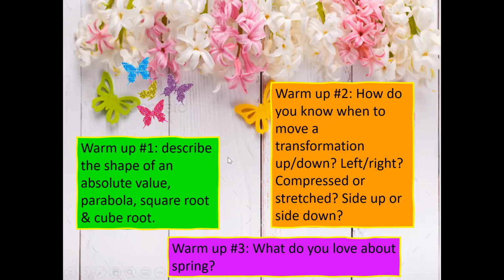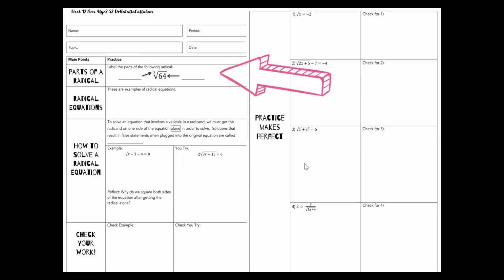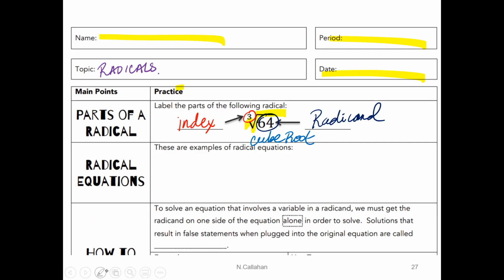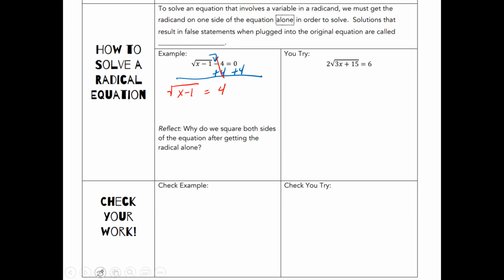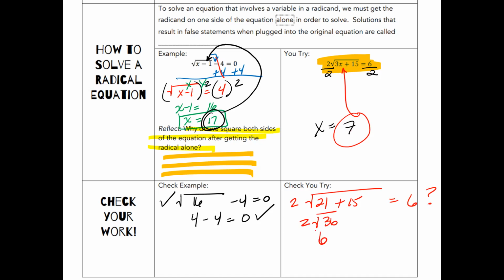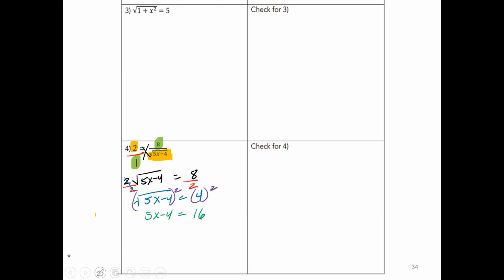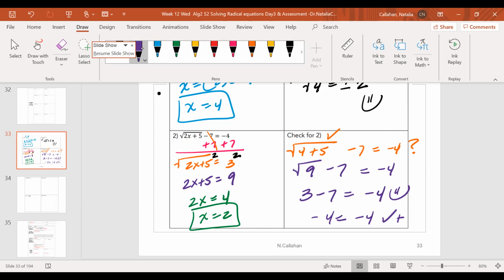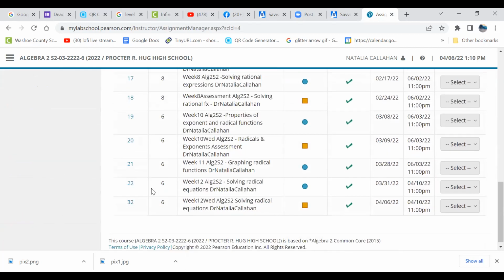Week 12 Wed Alg2 S2 Solving Radical equations Day3 & Assessment Dr NataliaCallahan